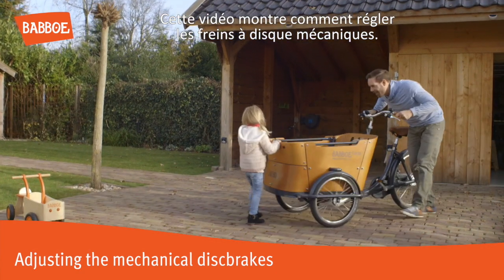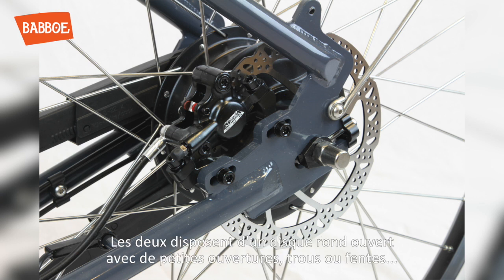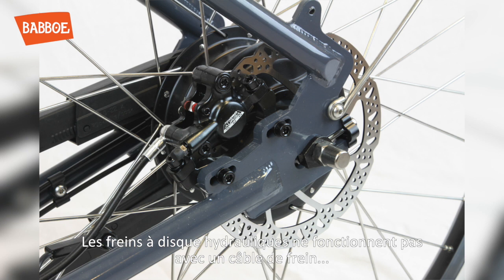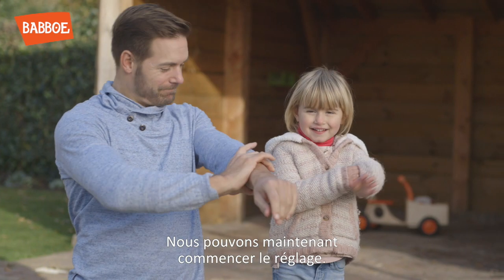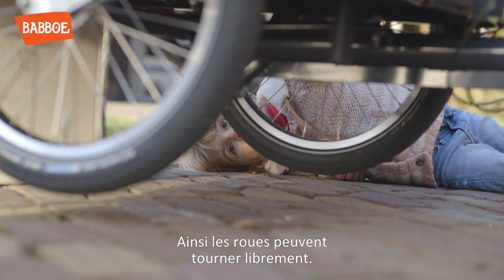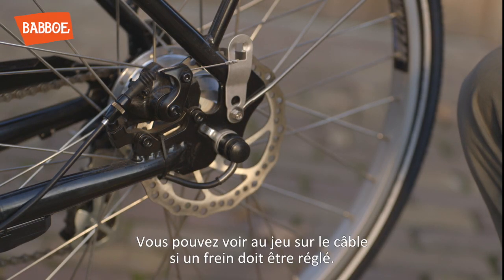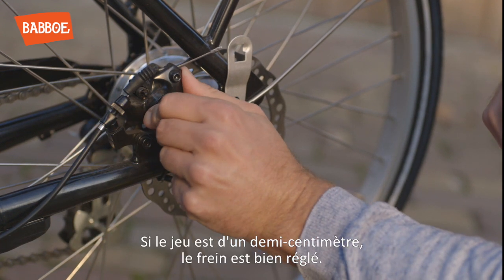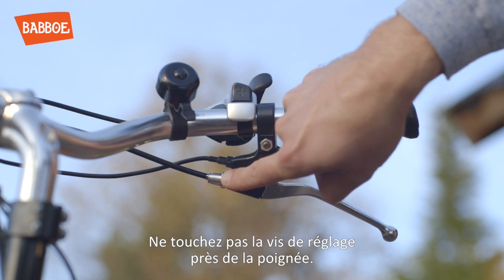Instructions réglage freins à disque mécaniques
Cette vidéo montre comment régler les freins à disque mécaniques.